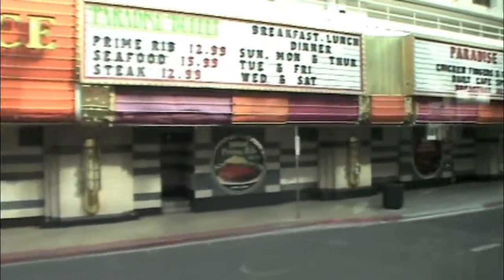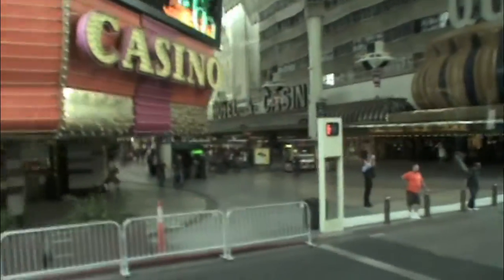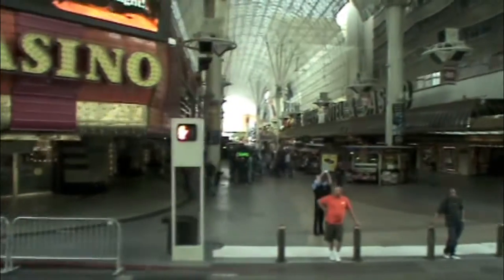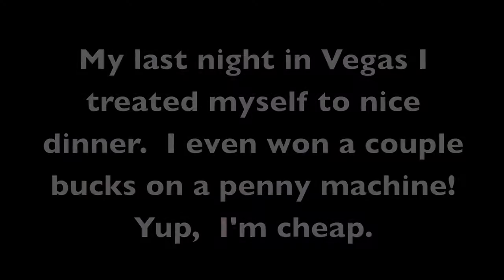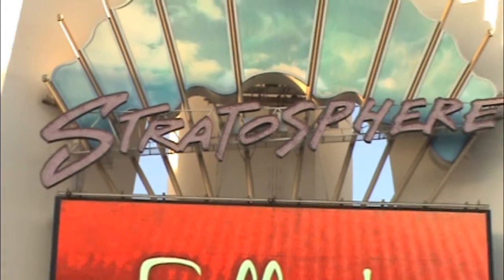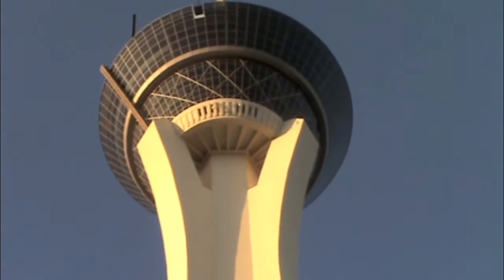I AM SHELLIE B. Episode 24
Last day in Las Vegas... and then back at home in New York!